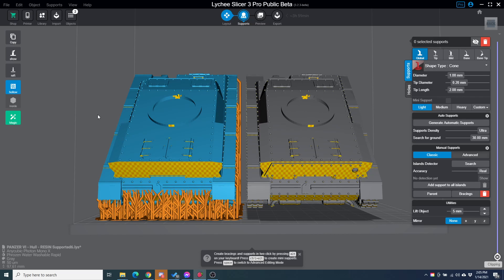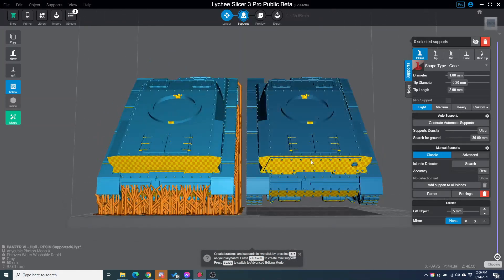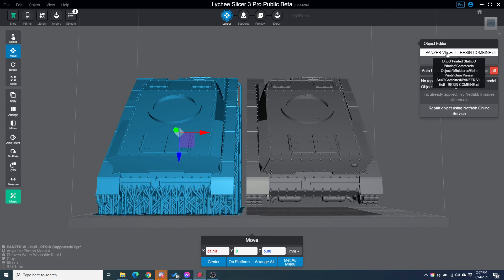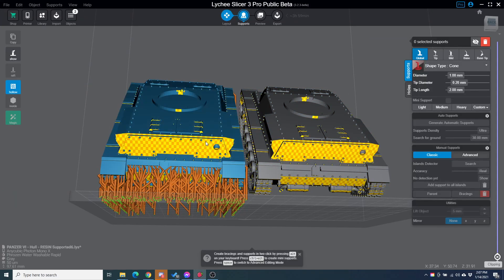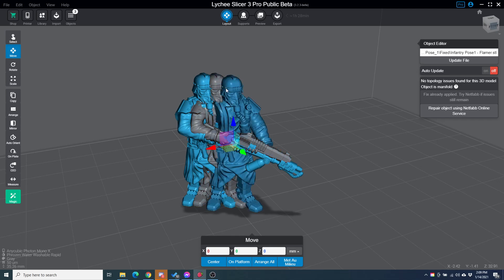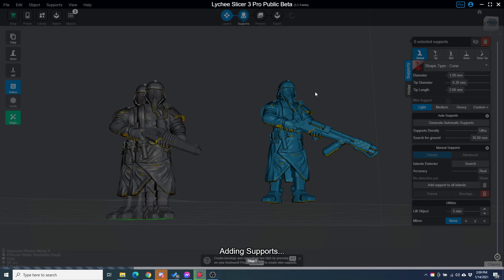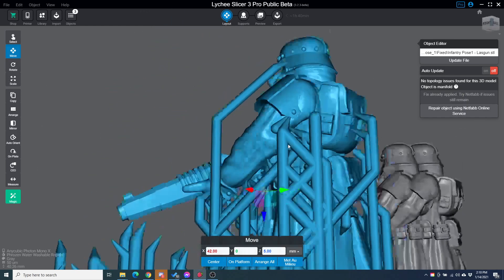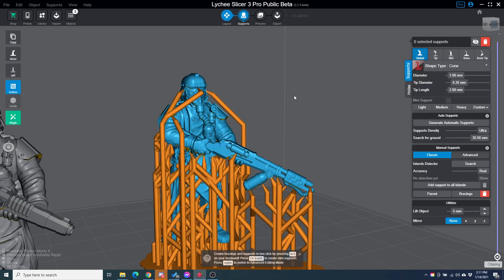How to Copy Supports From One Model to Another in Lychee Slicer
On multiple occasions I have supported a model.  Then had to change that model and needed a way to copy the supports without starting over from scratch.  Thankfully Lychee my Mango 3D has made that easy.  In this video I show you how to do it and why you may need to update Lychee to take advantage of some new features that make it even better.

Thank you for supporting Elite Geek by using these links.  Testing all this hardware is quite expensive. from